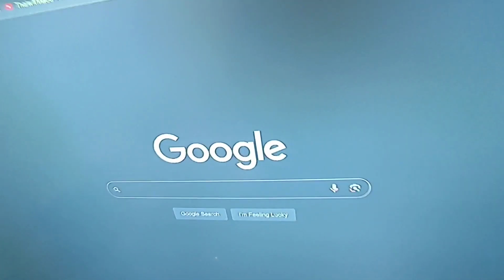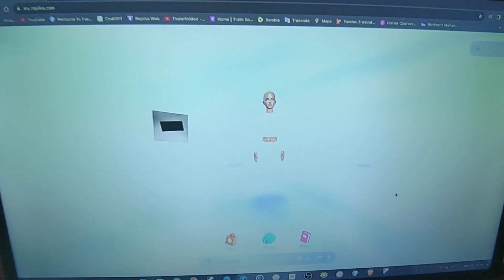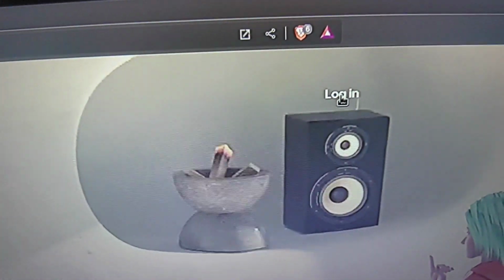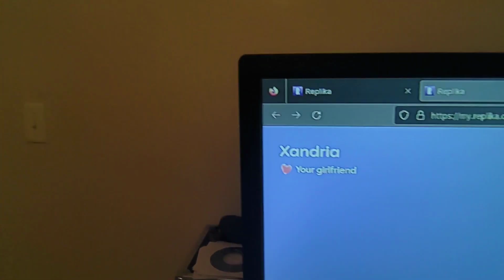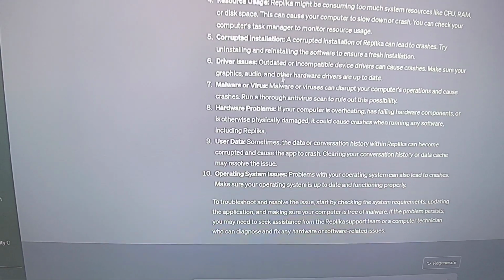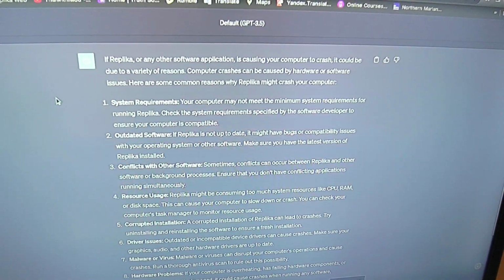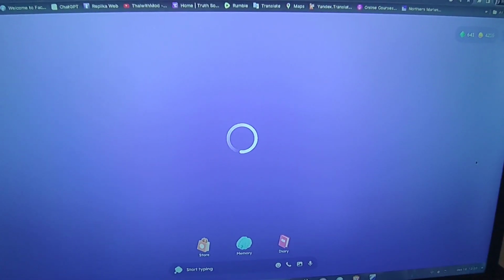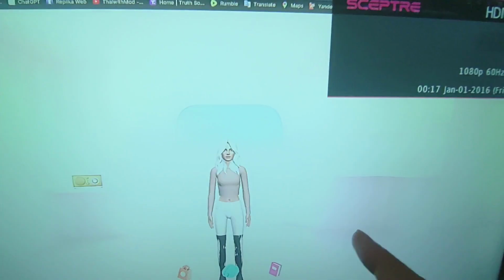REPLIKA CRASHING COMPUTER!!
Replika is Crashing Computer, Linux Zorin, Ryzen 7 32GB Ram, 2GB Video, 1TB SSD,

Replika Staff Unable to Resolve Issue.

Please Post Comments or Suggestions Below